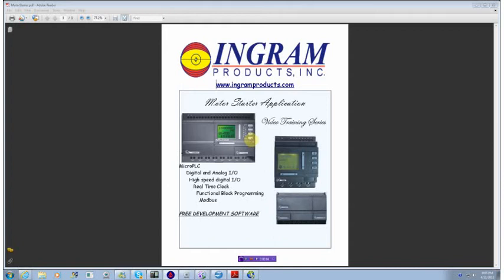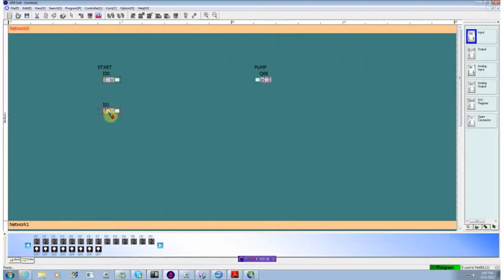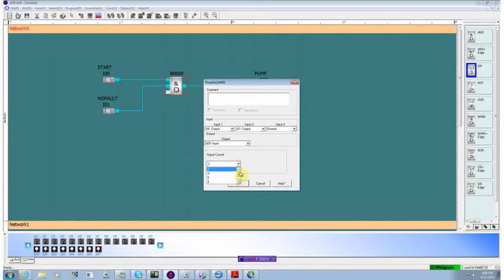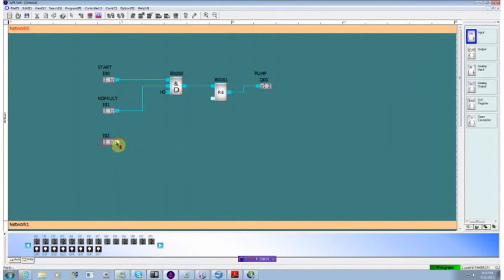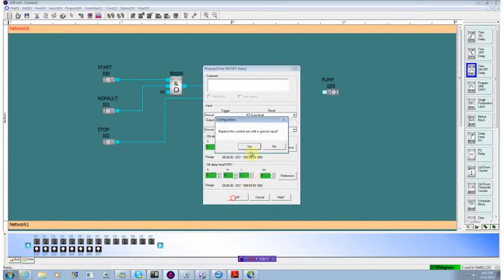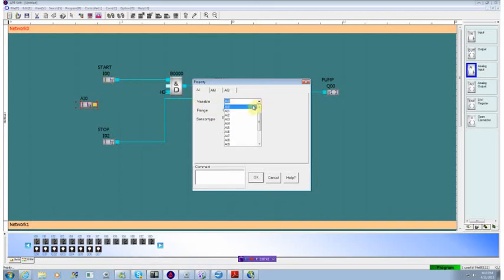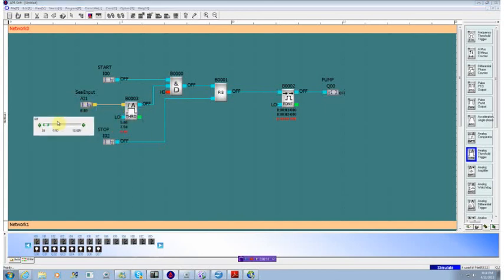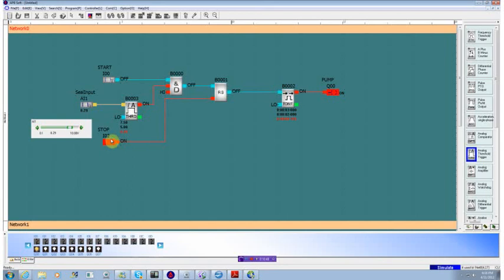Simple Pump Controller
This video illustrates how to program and simulate a simple pump controller with leak detection using the APB PLC simulation and programming software.

To download the free software and test your own designs go
For more on the APB micro PLC controller and associated hardware go